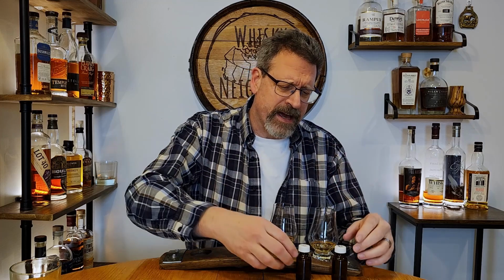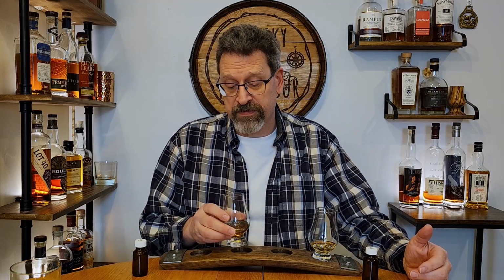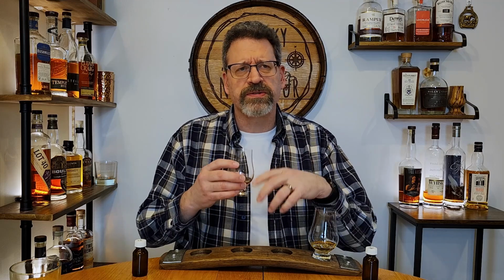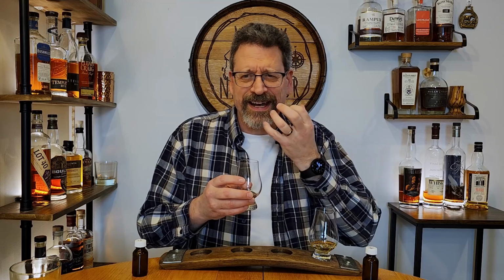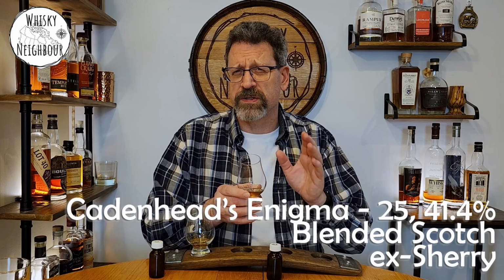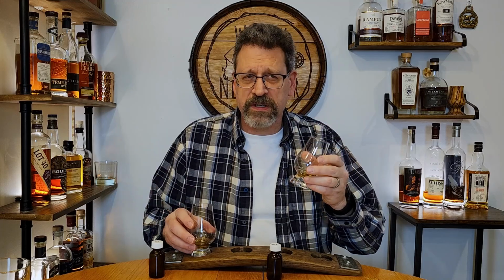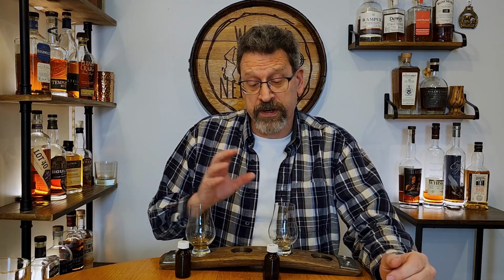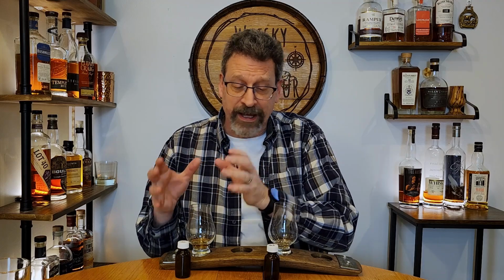Independent Scotch Releases. Cadenhead's Enigma - 15 and 25 Year Tasting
Episode 567. Whisky Drop poured me a couple of samples from Cadenhead and they are very interesting. Have you tried either? Do you have a favourite?